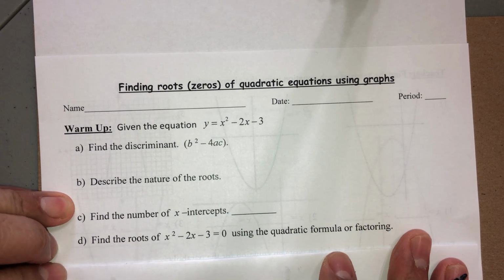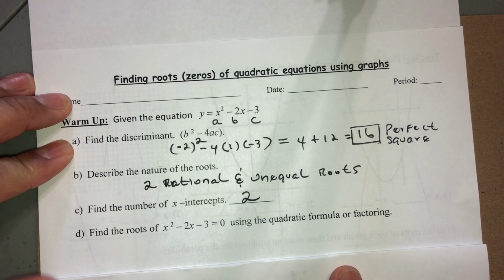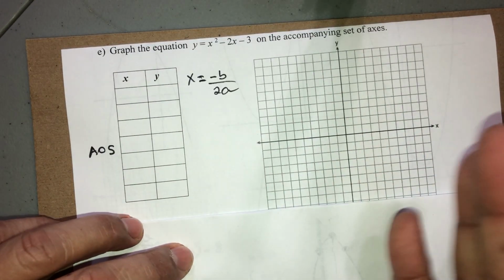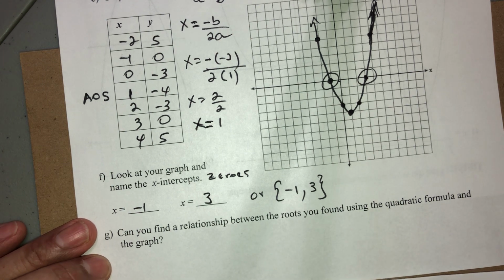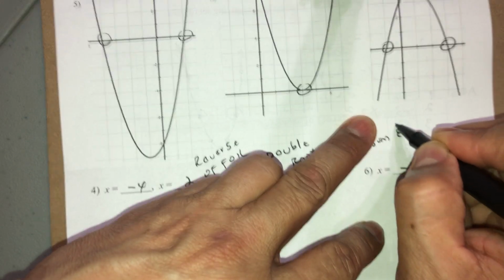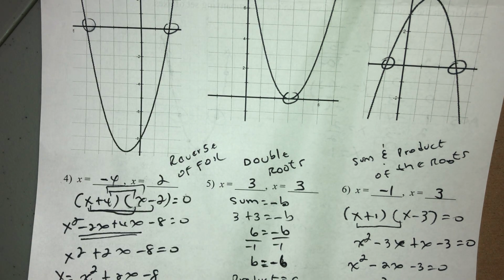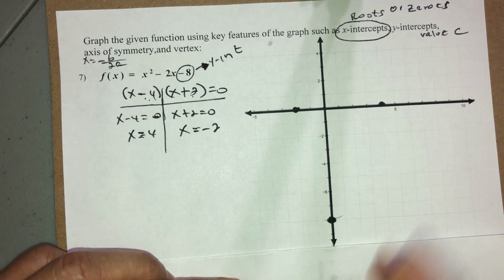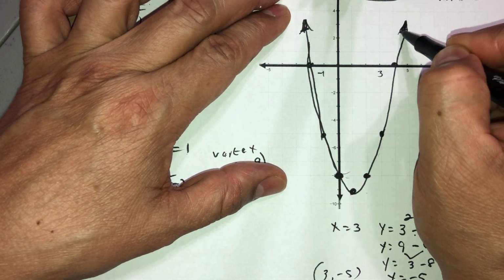Finding Zeroes From Parabolas Using Graphs